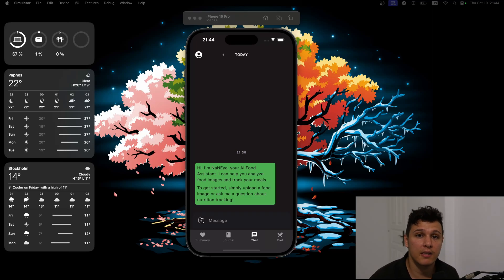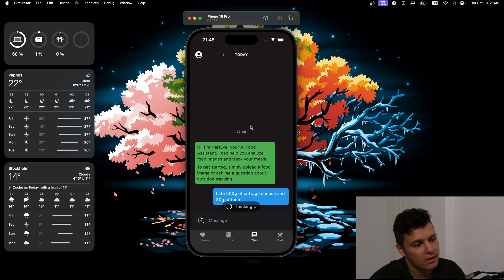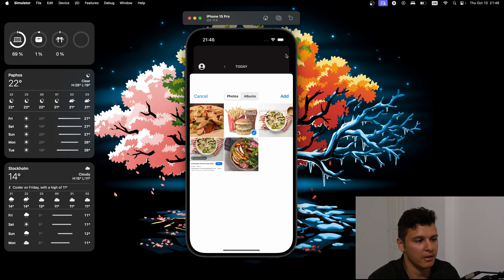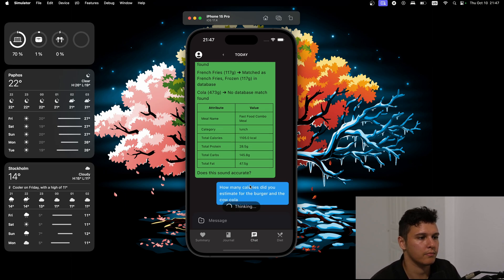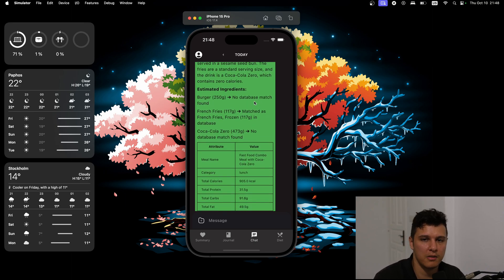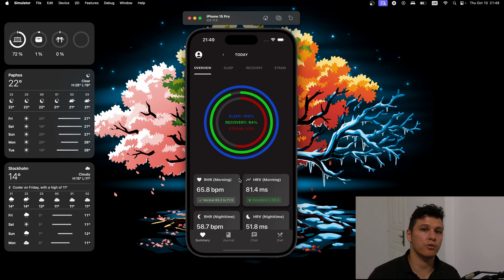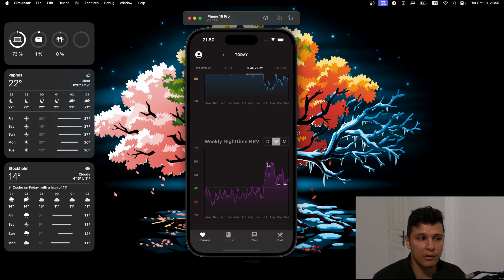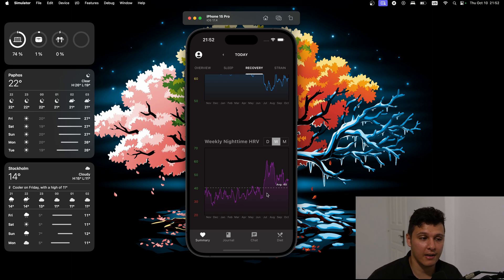NaNEye Diet Tracking using VLMs (Vision language models)